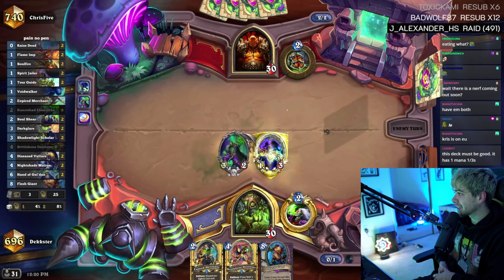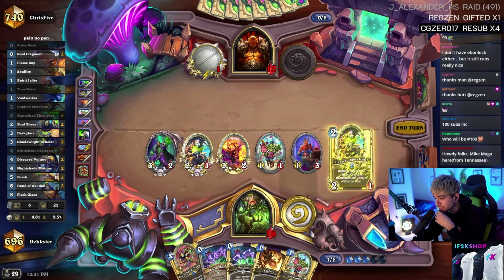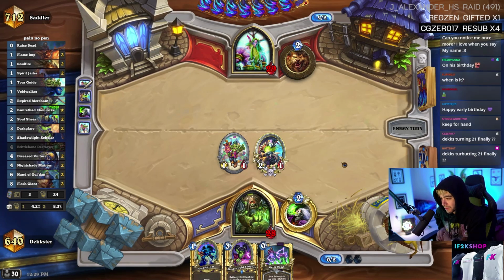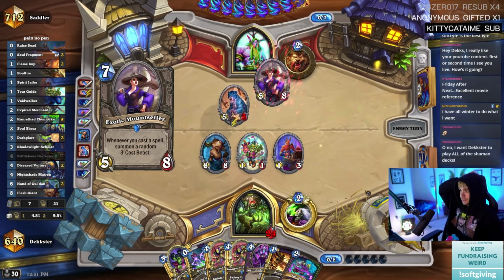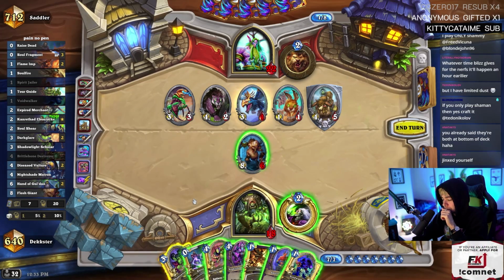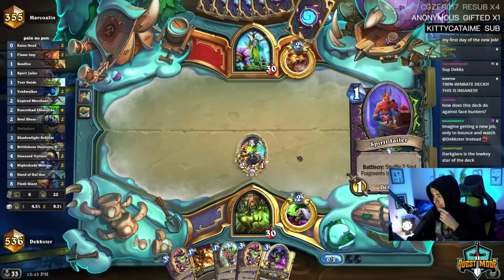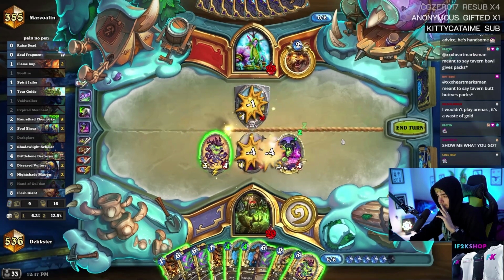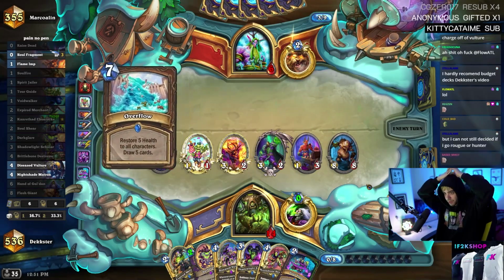TOP WARLOCK DECK OF 2020?! - Hearthstone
This list is so much fun. It's definitely my favorite build on Warlock in a long time. There are so many different things to consider while you're playing and it's great! It does kinda struggle against face decks like rogue and hunter, but other than that most things feel winnable!

Pain No Pen Zoo Warlock:
AAECAf0GAta5A9bOAw4wzgfCCP2kA4GlA7W5A7a5A8u5A5vNA9fOA//OA8HRA8zSA83SAwA=

■■■Gear■■■
☞ RGB LIGHTING

■■■More Gear■■■
☞ MICROPHONE ARM
☞ AUDIO INTERFACE

About Dekkster
Hey, I'm Dekkster and I play games. If you like Hearthstone gameplay and watching cool decks, this is the channel for you!